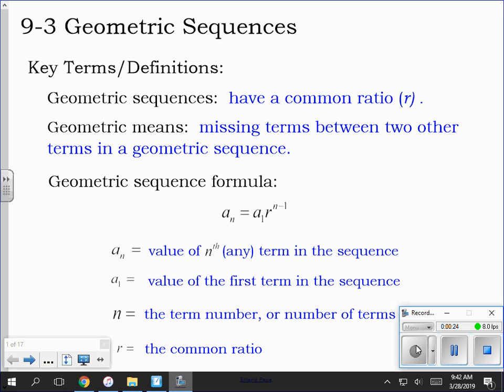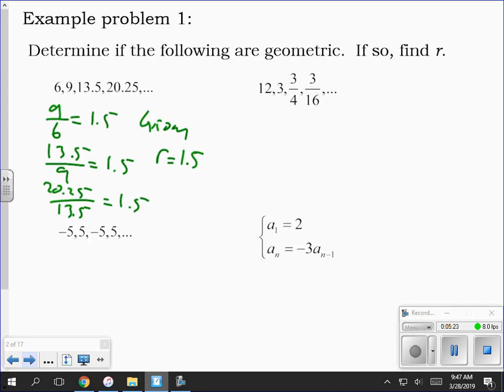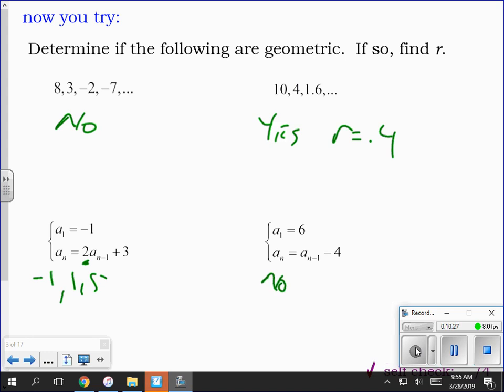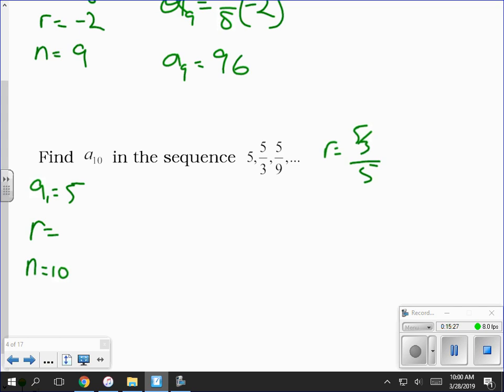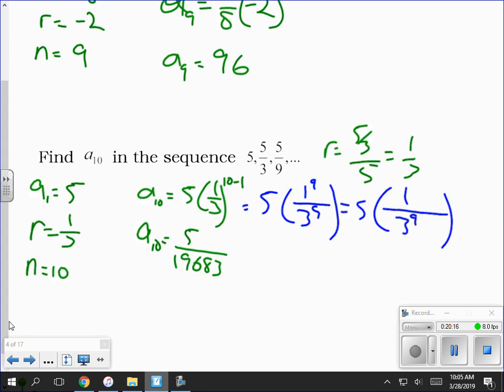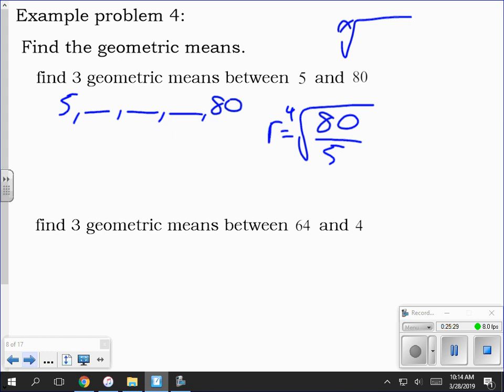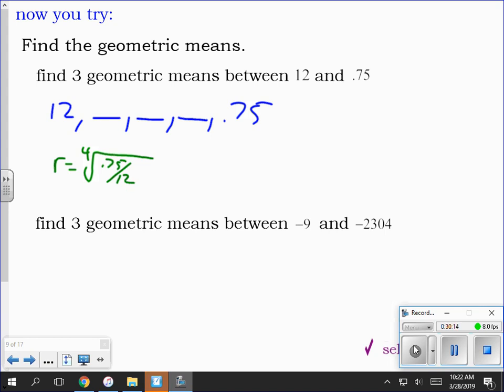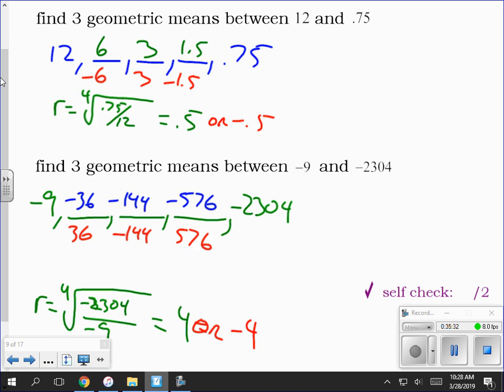Alg 2 9 3 part 1